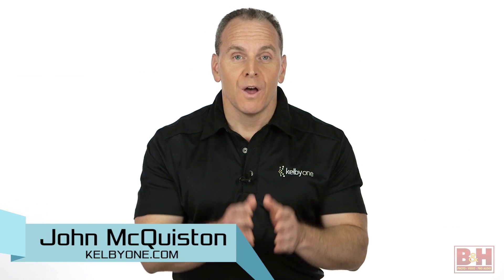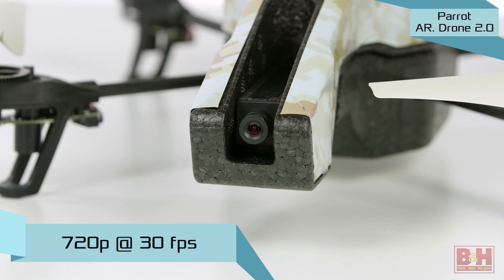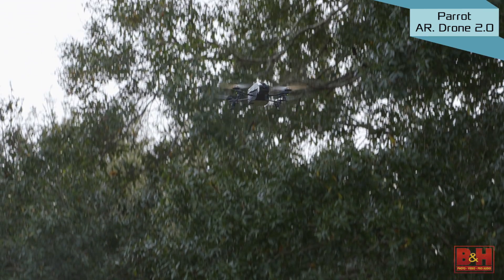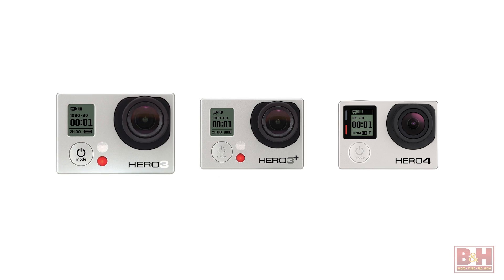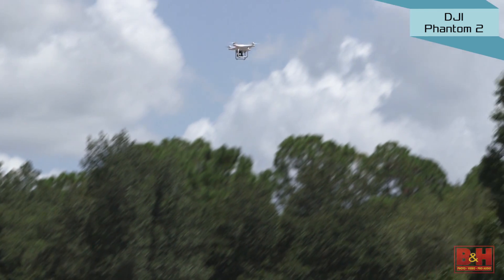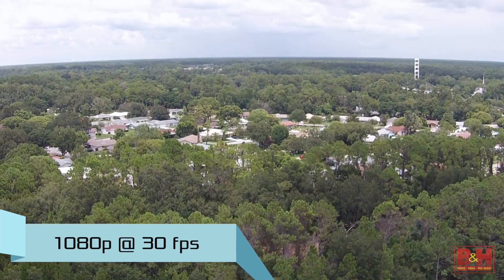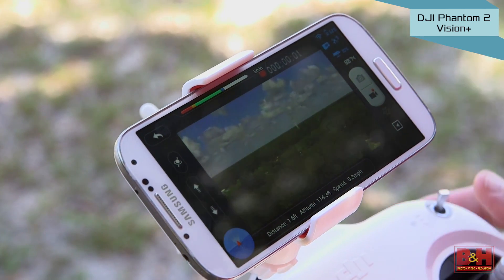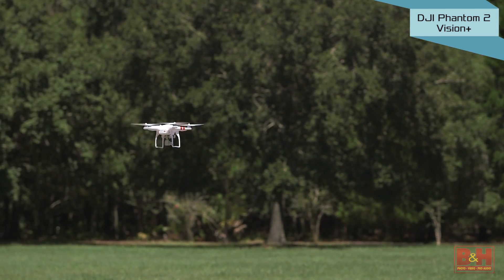Wish List | Quadcopters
We'll look at three options for aerial photography/videography platform that are the most popular and a great place for those new to drones.

View our large selection of Drones for sale